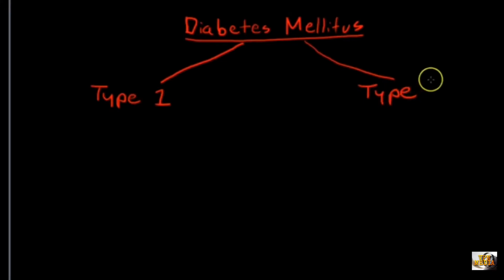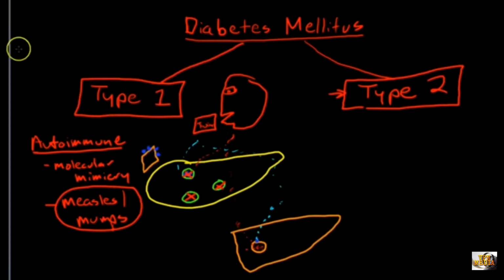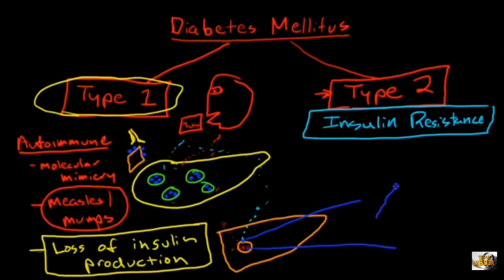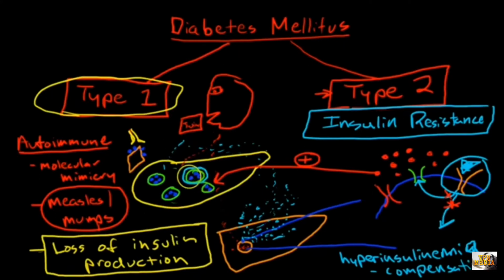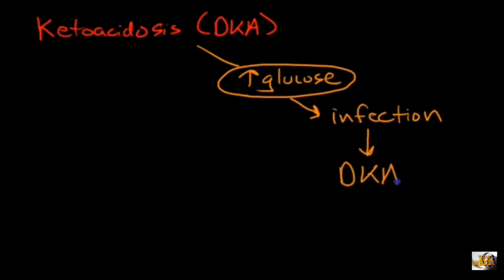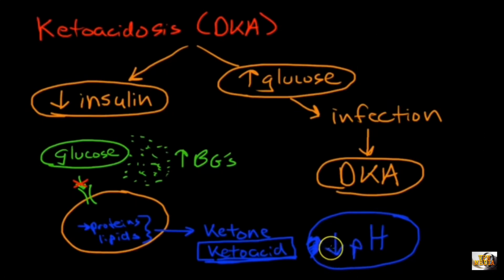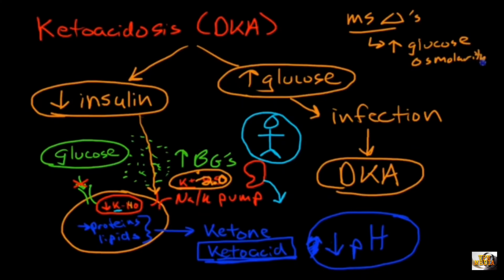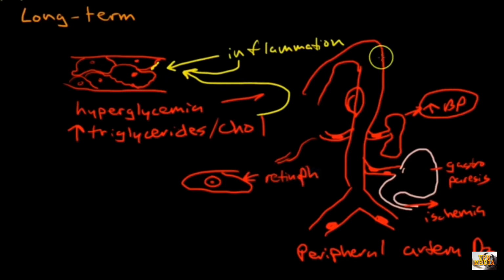Diabetes Mellitus Pathophysiology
Description of pathophysiology of type 1 and type 2 diabetes, and a discussion of complications.